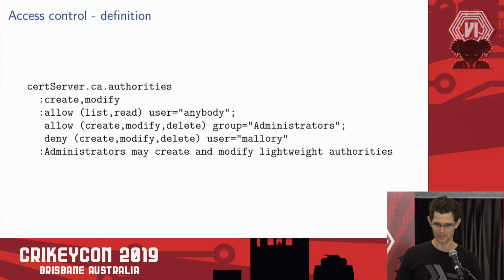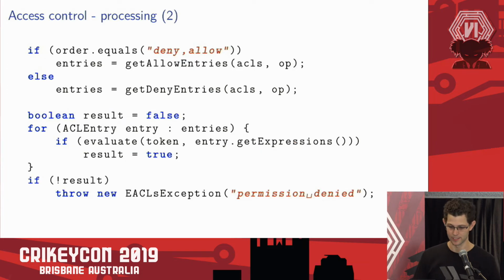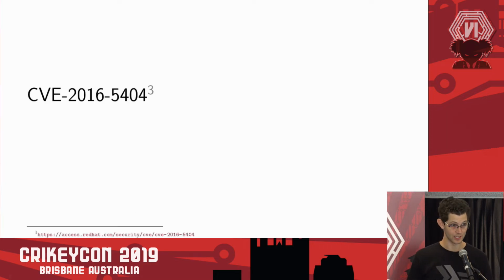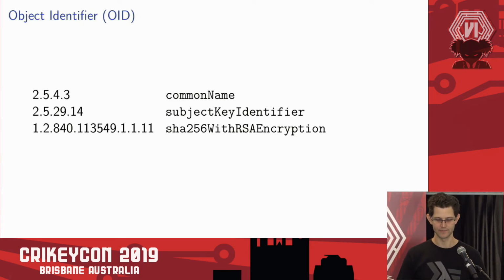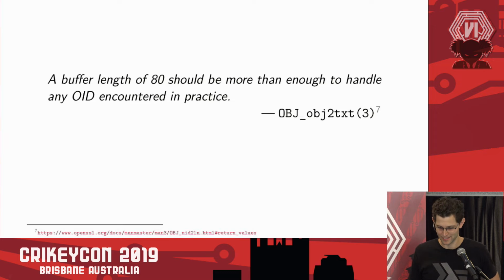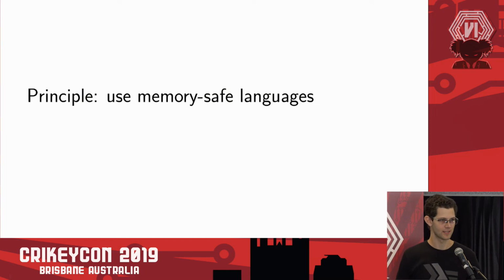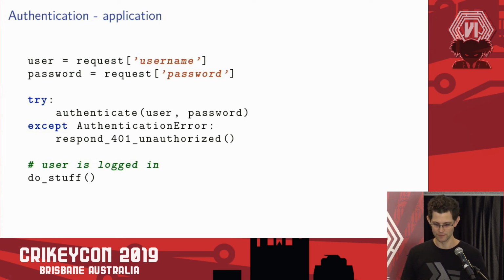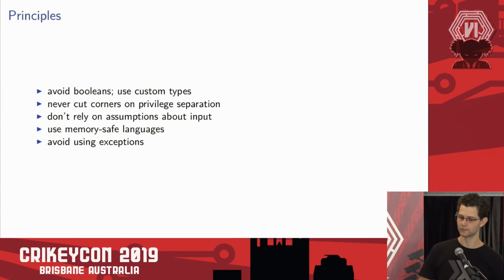CrikeyCon 2019 - Fraser Tweedale - From defect to doctrine: security bug case studies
I am not a security research or bug bounty hunter.  Just a humble programmer who has found and fixed some security bugs over the years.  I admire exploit authors who take advantage of programmers' mistakes to penetrate, pivot and profit.  But this is not that talk.
As an industry, we can (and must) improve the security of the the
systems we write by learning from our mistakes.  Every bug tells a story.  Every story has a moral, if you care to look for it.
In this talk I will describe four different vulnerabilities in
programs I worked on, including FreeIPA, Dogtag PKI and Firefox.  I will explain what the bug was, it's impact, how it was discovered and how I resolved it.  From each case study I will develop one or two important principles for secure programming.
This presentation will be most useful for programmers, engineering managers, and security folk who want an engineer's perspective on how issues arise and how to avoid them.